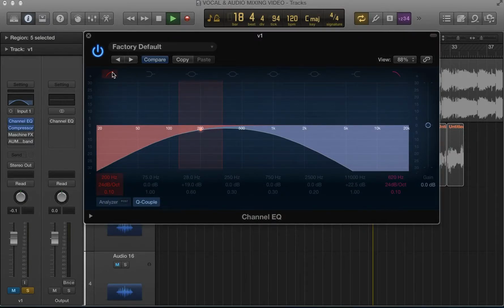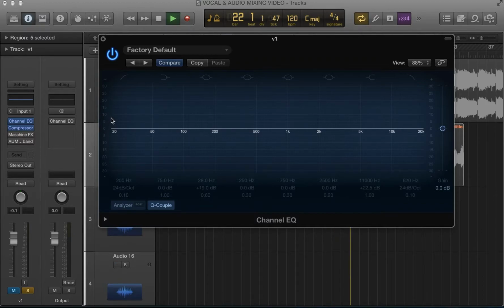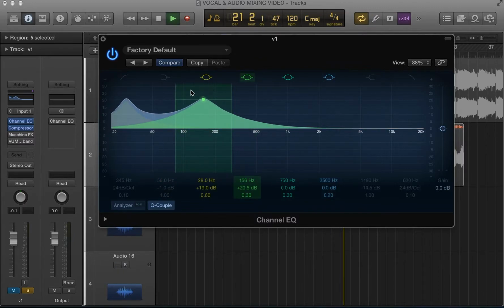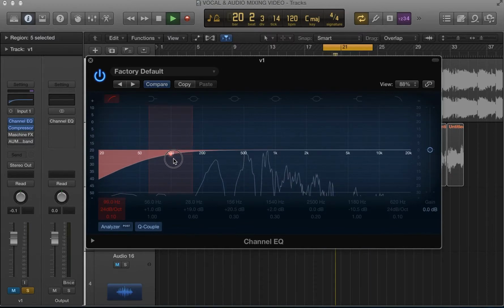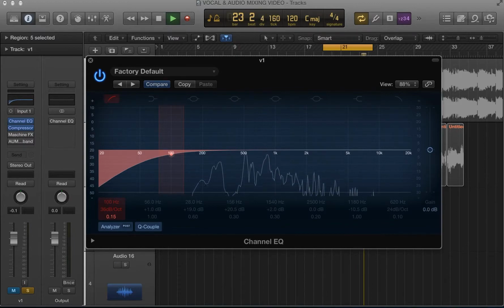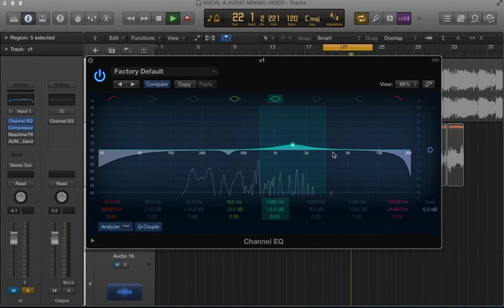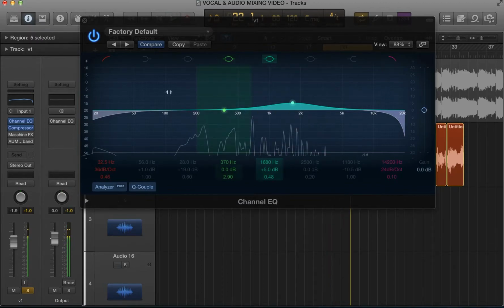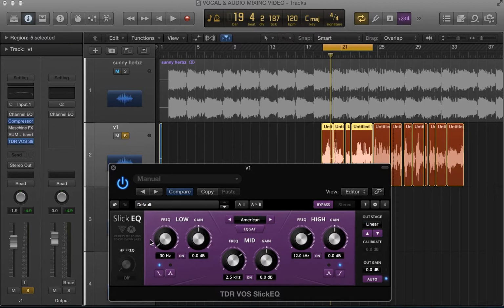BASIC MIXING FOR BEGINNERS (PART 2 OF 4) - EQ